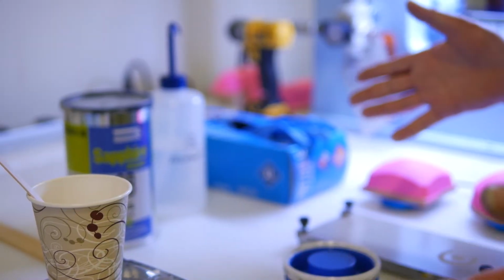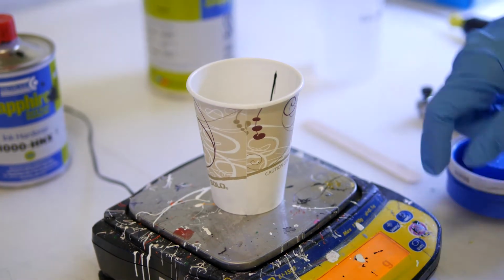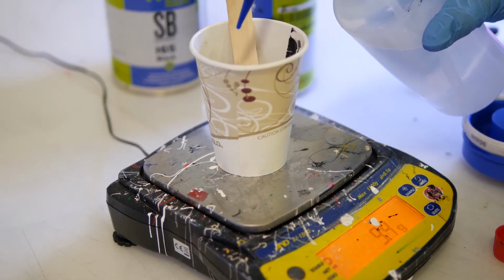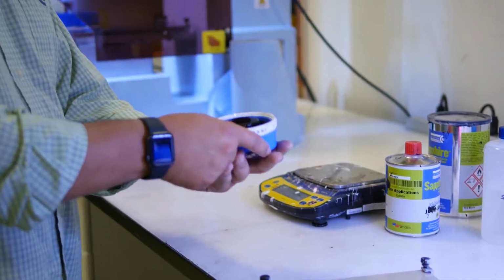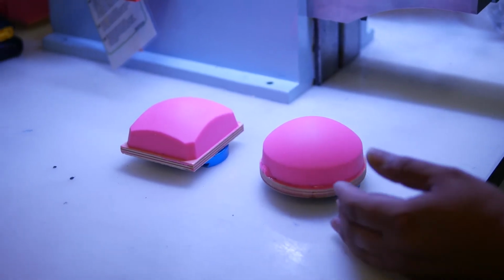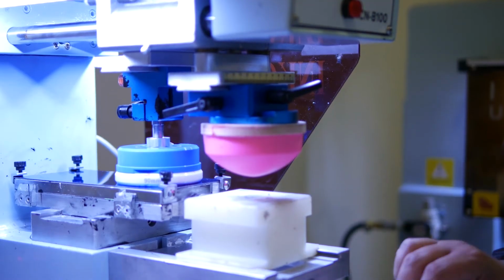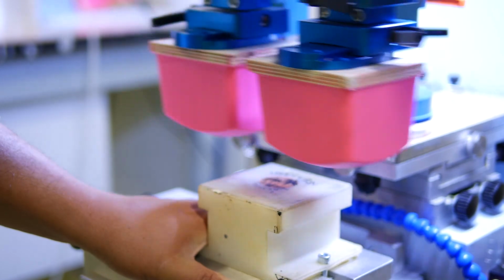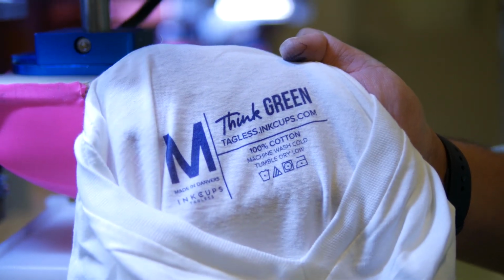Tagless Demonstration (B100, 2200-PS, B150)